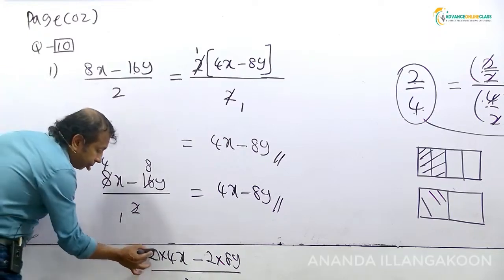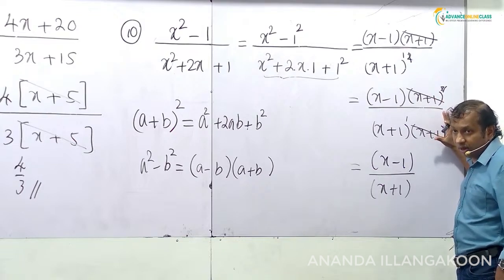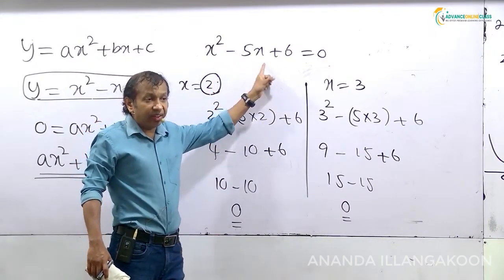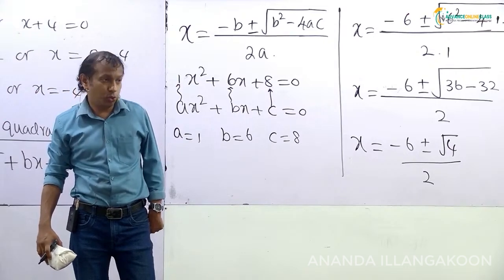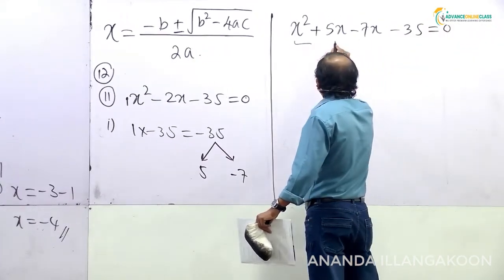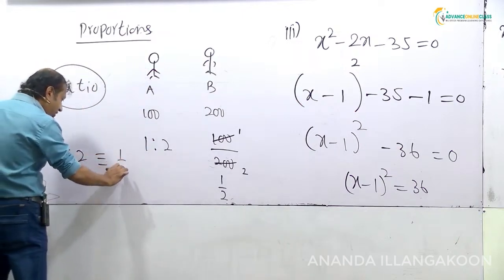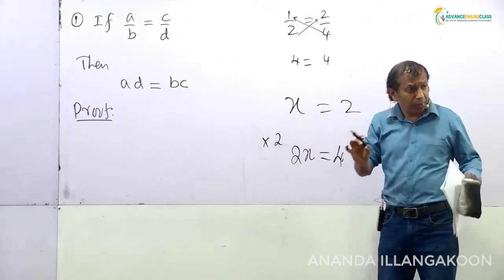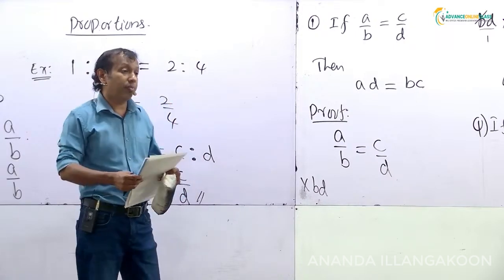2027 Combined Maths | Lesson - 3 | Ananda Illangakoon